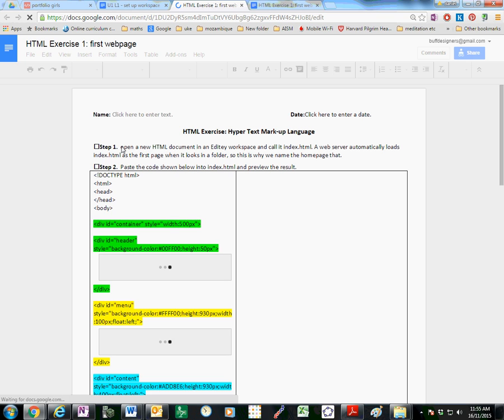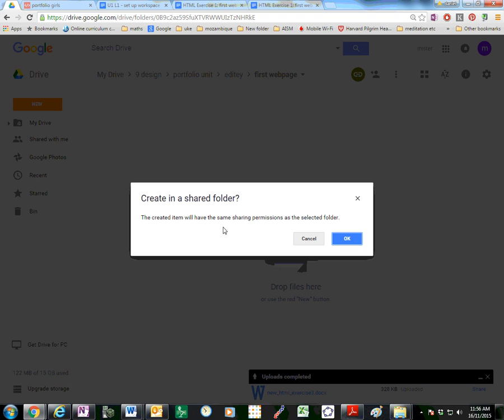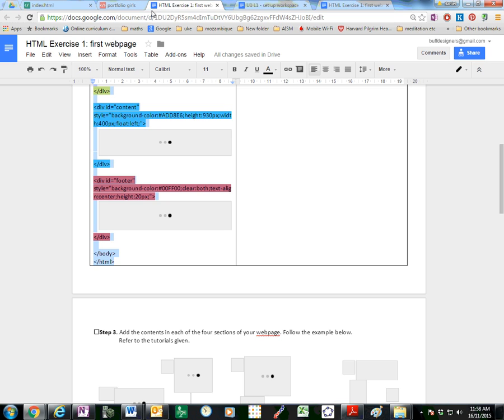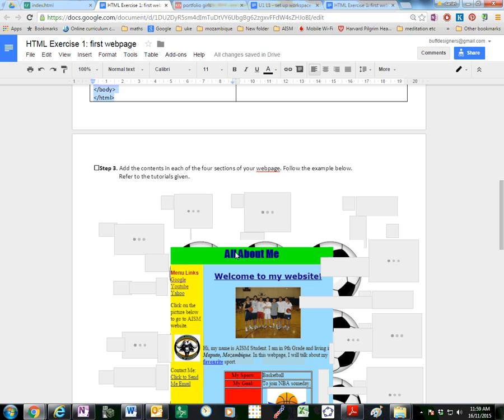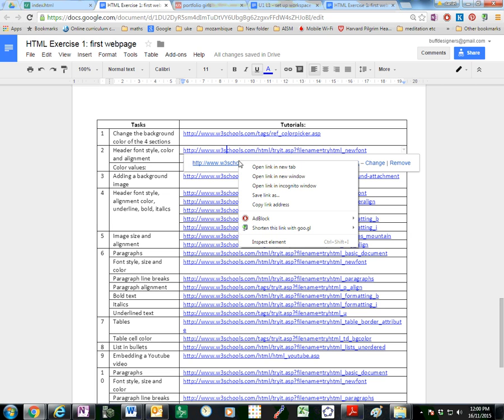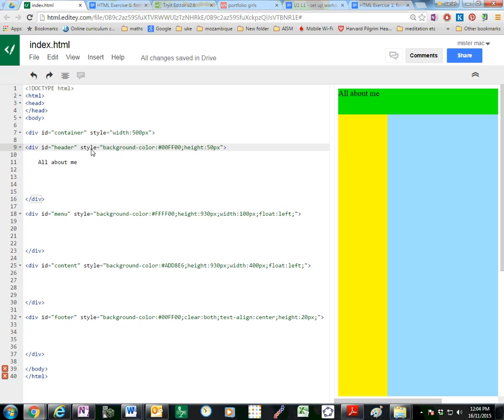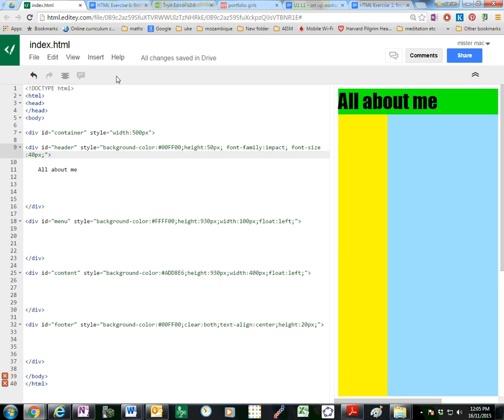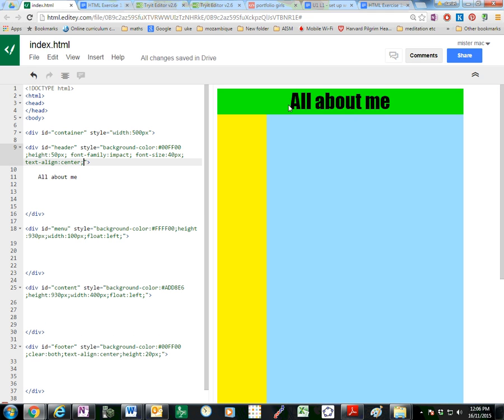first webpage exercise getting started